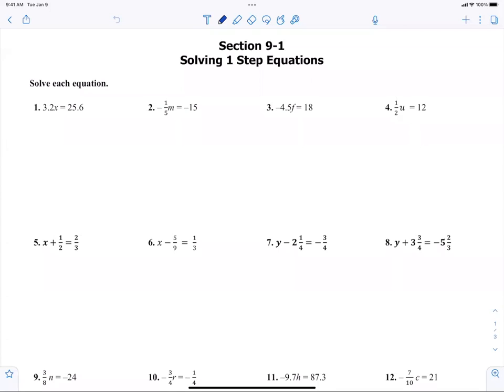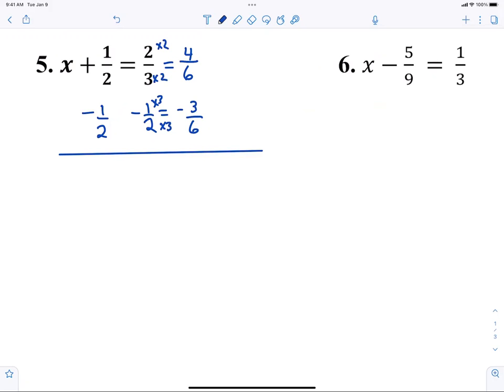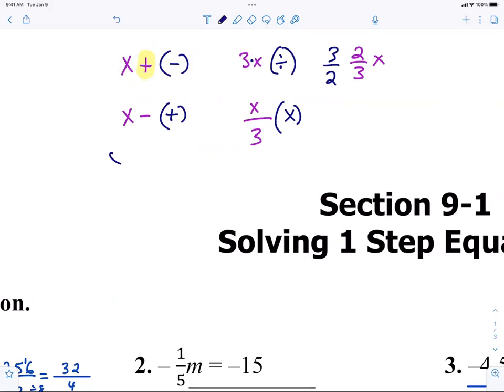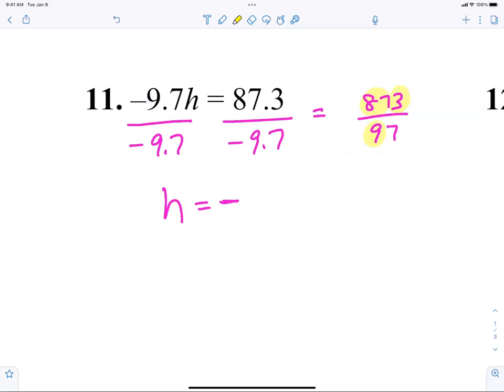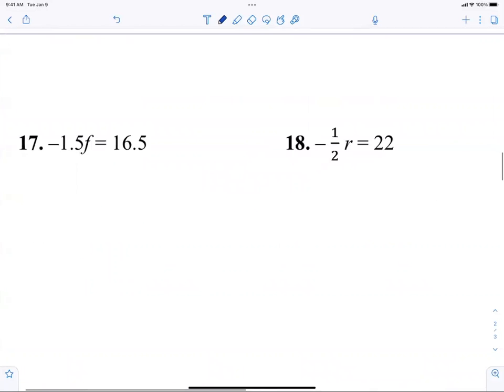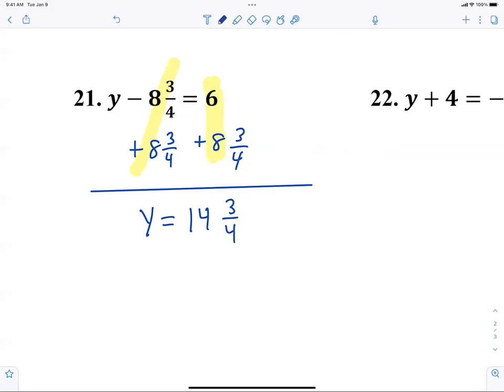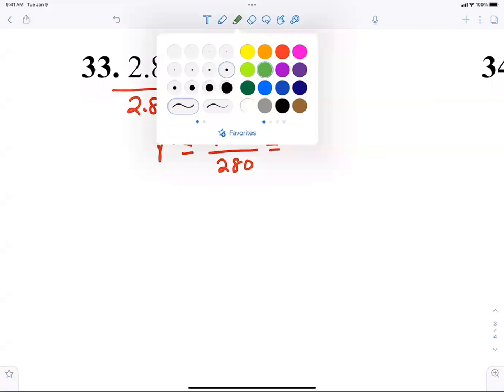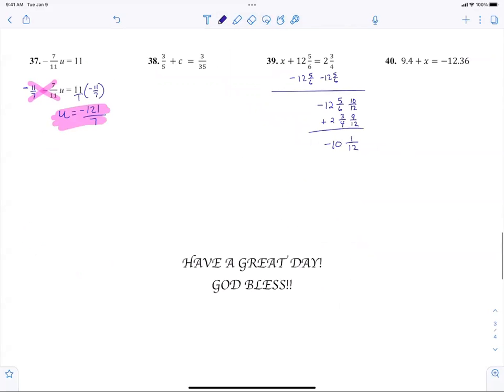Pre-Algebra Section 9-1 odds